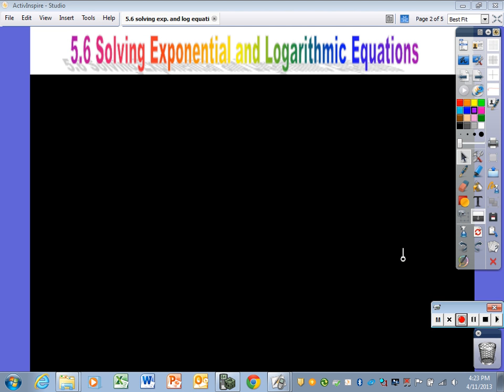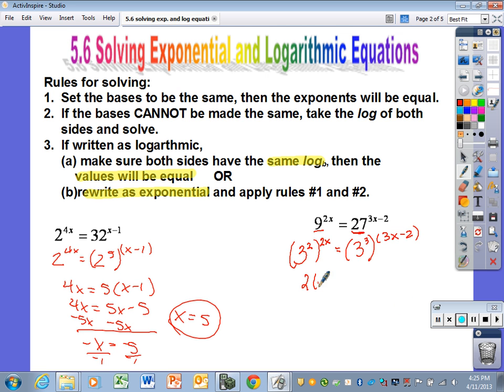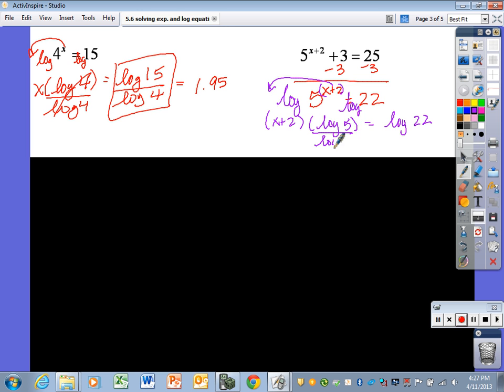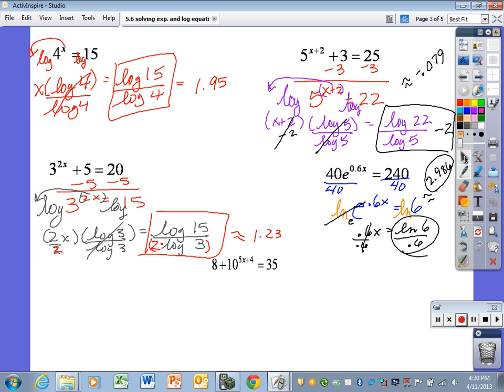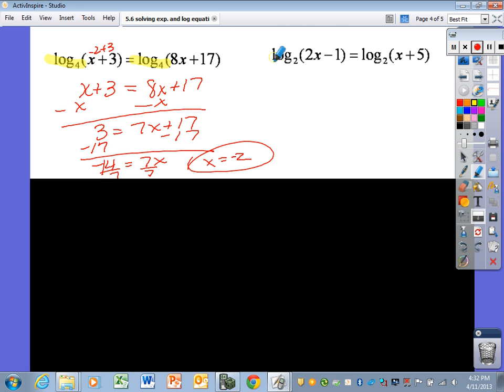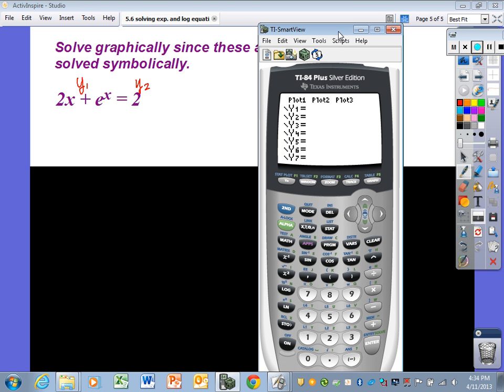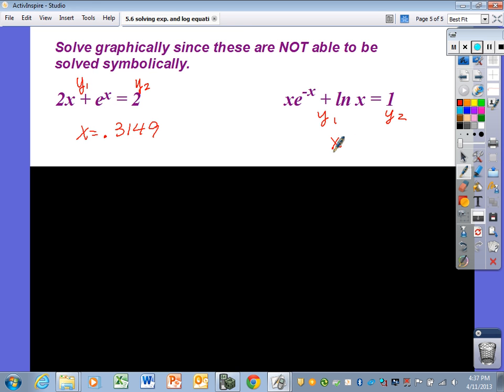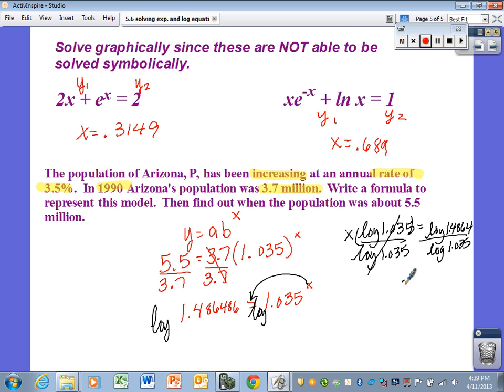5 6 Solving logs and exponents